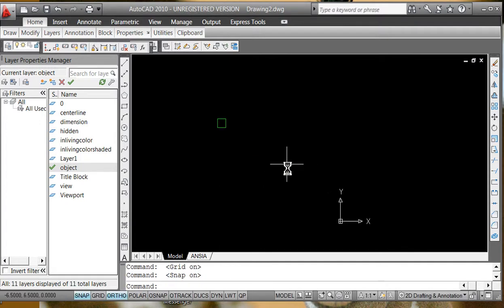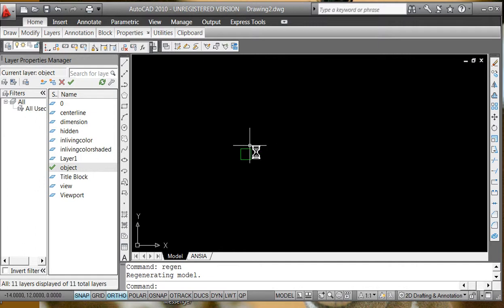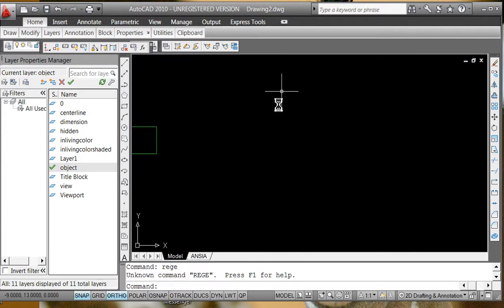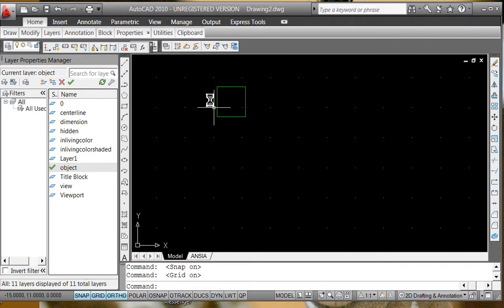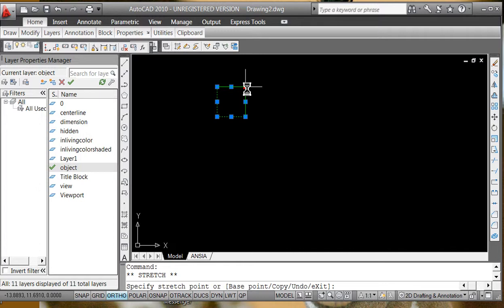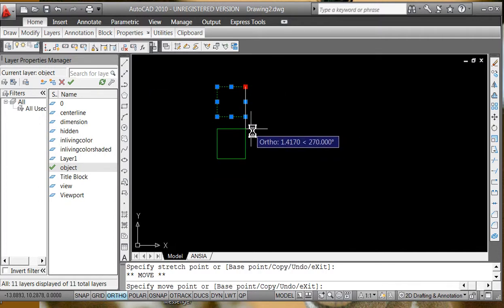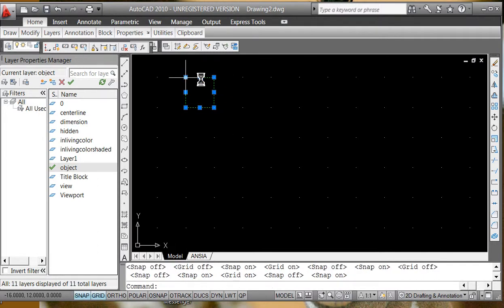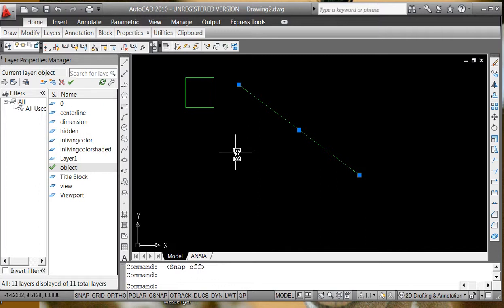electrical blocks part two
discussion of autocad schematics and electrical blocks